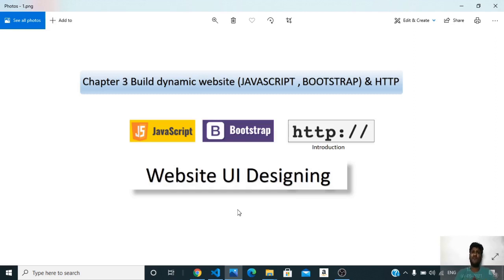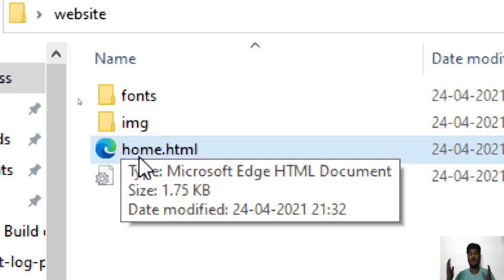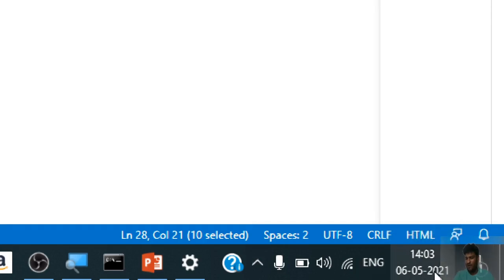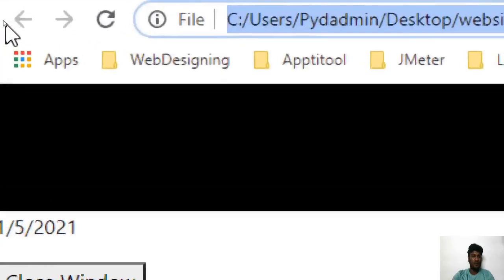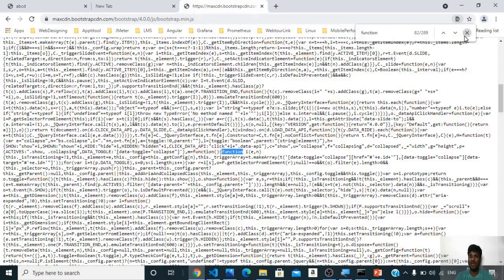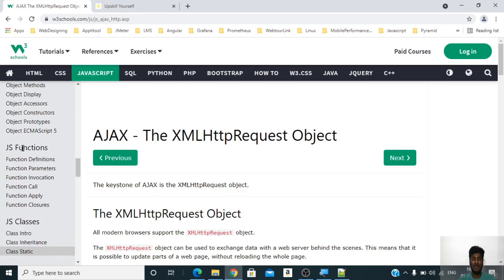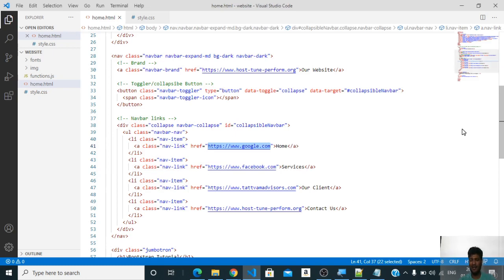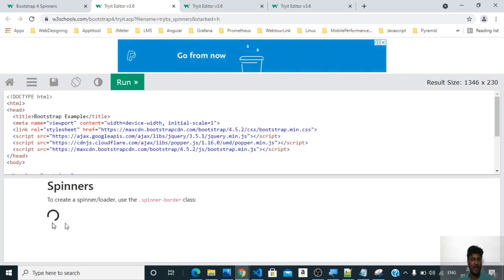Chapter 3 Build dynamic website ( JAVASCRIPT Tutorial , BOOTSTRAP Tutorial & HTTP Tutorial )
Chapter 3 Build dynamic website (JAVASCRIPT , BOOTSTRAP) & HTTP

Looking out to start with Website UI Designing. We have made up this crash course to make you familiar with all the technologies and skills required to start up building up websites UI. It has basically 2 chapters (3.5 hours) crash course entirely free of cost. Below is link to last chapter.

This course is for beginners. In this Tutorial you will learn:
1) How to use JavaScript
2) How to use Bootstrap
3) What is http
4) What is client side language
5) What is server side language
6) How to start making dynamic websites
7) Grid system in Bootstrap
8) DOM vs BOM
9) Using JavaScript external file in HTML